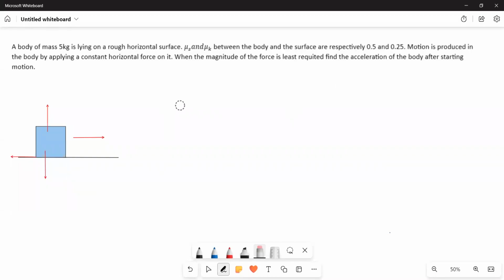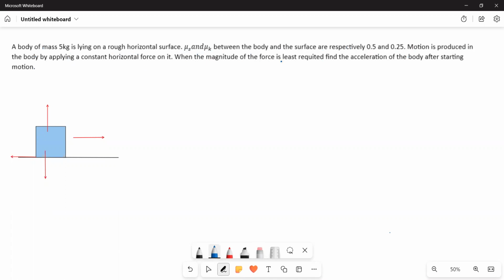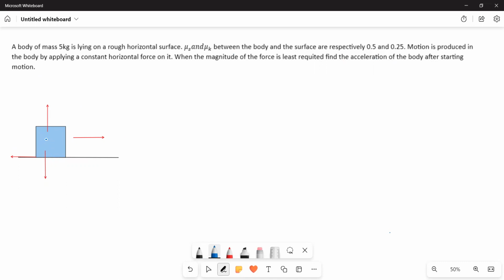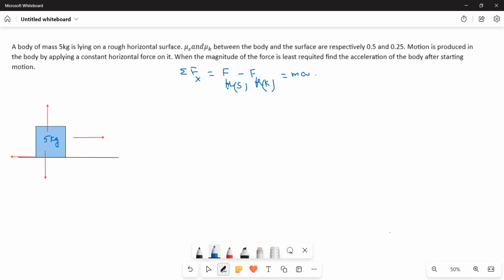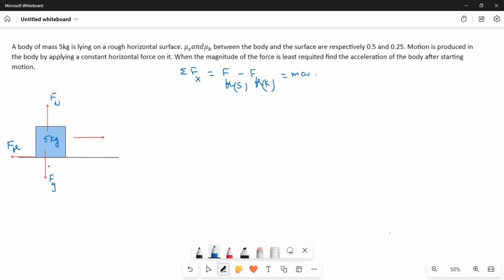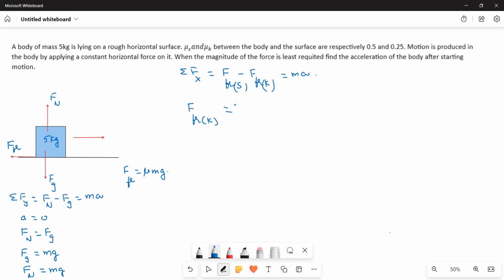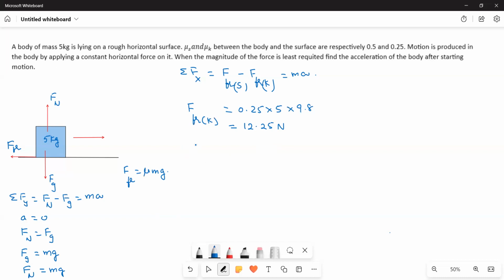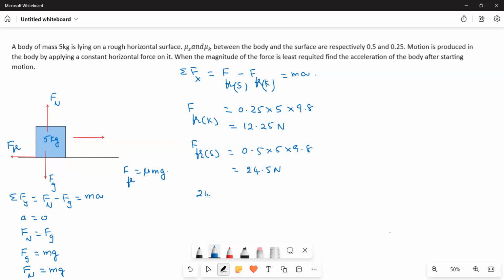Static and Kinetic friction force - multiple concept question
A body of mass 5kg is lying on a rough horizontal surface. μ_s andμ_k between the body and the surface are respectively 0.5 and 0.25. Motion is produced in the body by applying a constant horizontal force on it. When the magnitude of the force is least required find the acceleration of the body after starting motion.
This video is made for the students of physics. forces, friction force, kinematic equations, vectors, projectiles, momentum and impulse, collisions, uniform circular motion, rotational motion, simple harmonic motion, current electricity @physicsoffshore ​